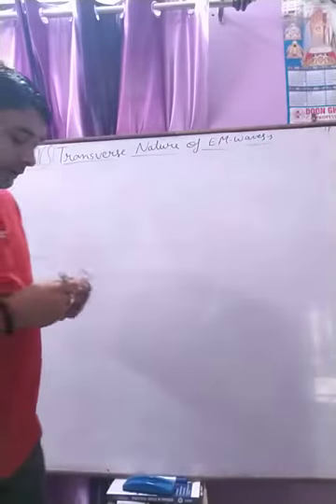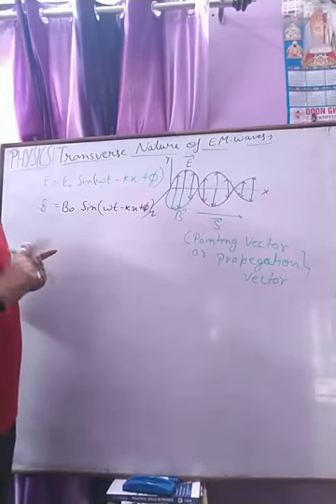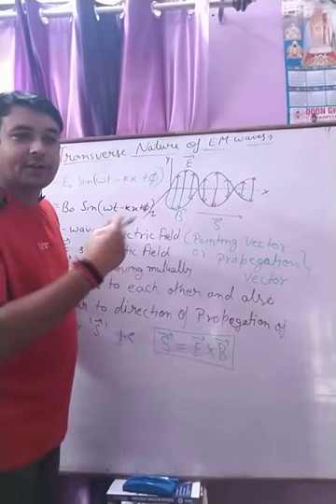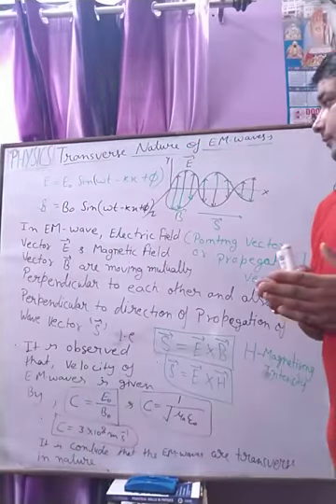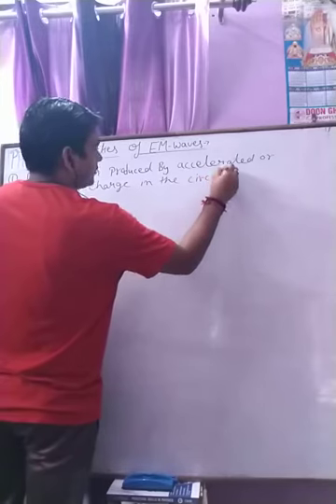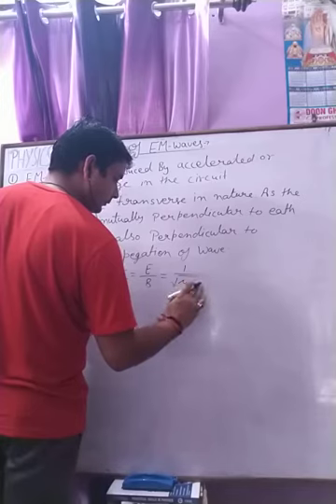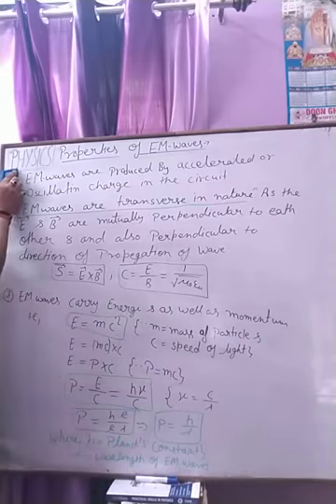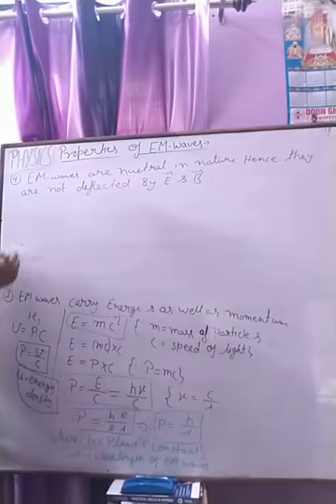Class 12th, Physics Unit 5, lecture 2 Electromagnetic Waves EM Waves, Properties of EM waves Part 1